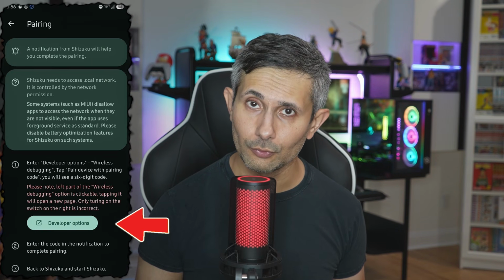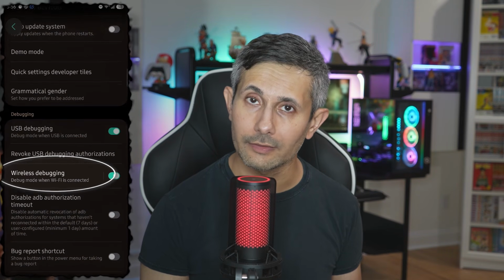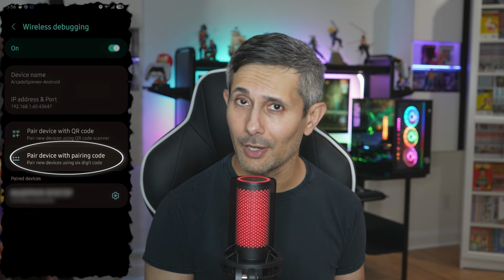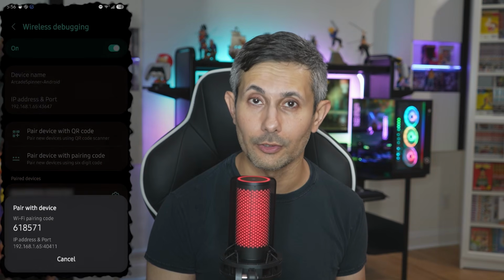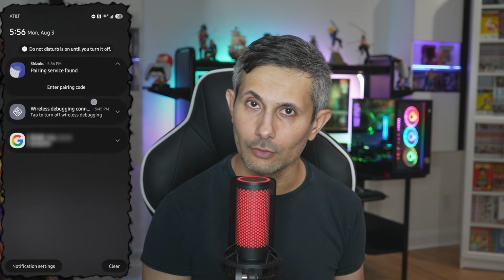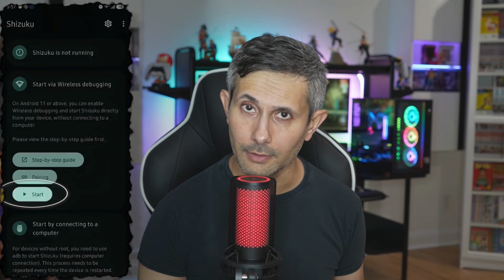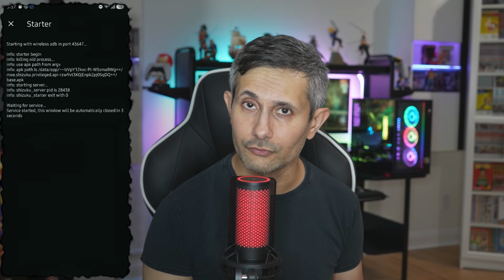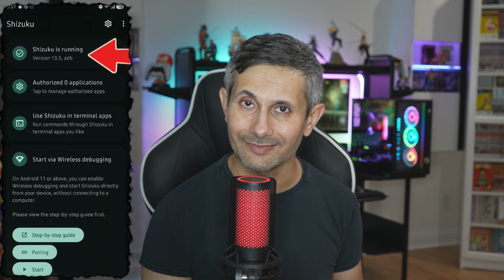Uninstall ANY Android App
Are you tired of pre-installed bloatware taking up space and slowing down your Android phone? In this video, I’ll show you exactly how to remove those undeletable system apps safely (without needing a computer or root access).

This method works for Android 11 and higher using two powerful tools: Shizuku and Canta. I'll walk you through the entire setup, from enabling wireless debugging to restoring apps if you change your mind.

Key Moments:
0:00 - Introduction to Android Bloatware
0:21 - Requirements (Android 11+)
0:33 - Step 1: Installing Shizuku
0:55 - Step 2: Installing Canta
1:01 - Enabling Developer Options & Wireless Debugging
1:21 - Pairing Shizuku with Your Device
1:53 - How to use Canta to Remove System Apps
2:21 - Safety Levels: What is safe to delete?
2:36 - How to restore deleted apps
2:47 - Coming up next: Using a PC for debloating